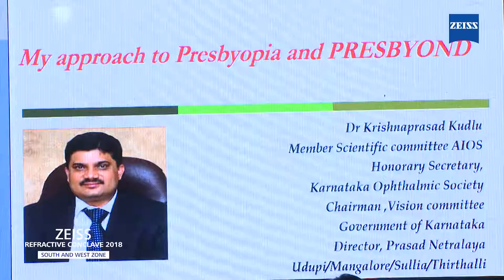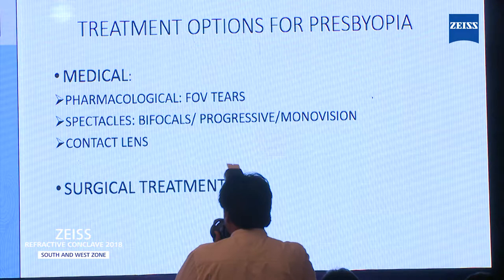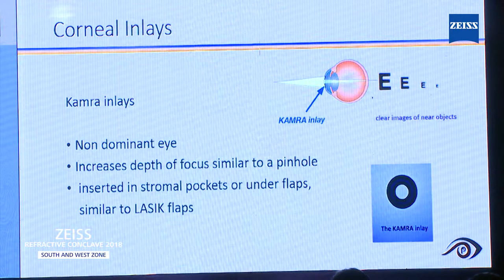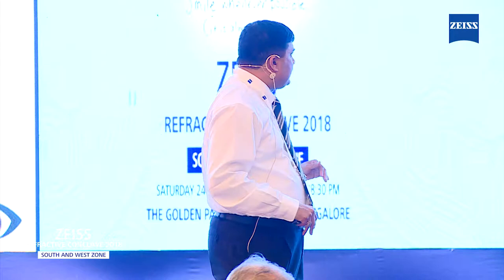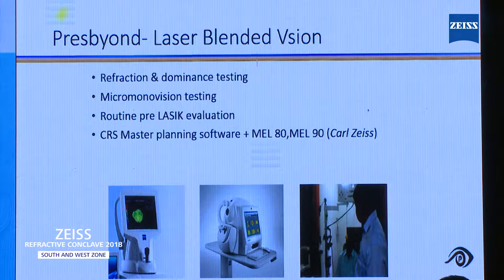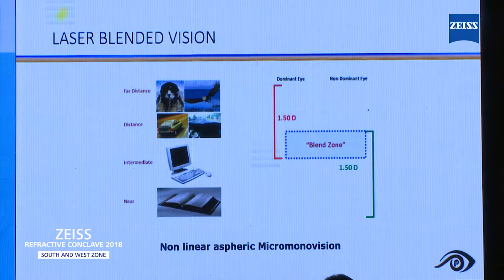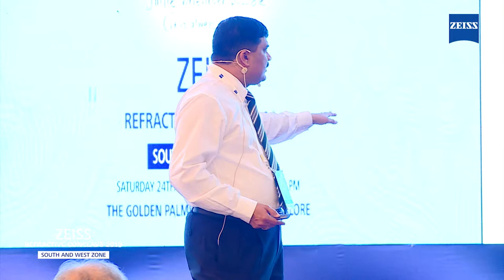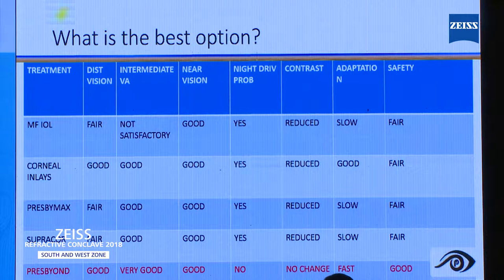Dr Krishna Prasad Kudlu | My Approach To Presbyopia & Presbyond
Zeiss Refractive Conclave 2018
South and West Zone.
November 24, Saturday
The Golden Palm Hotel & Spa, Bangalore